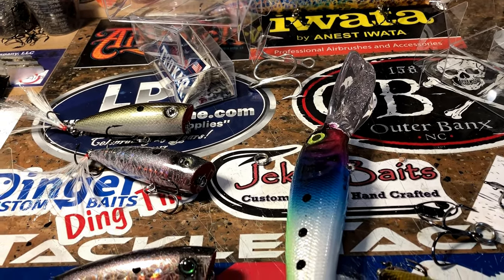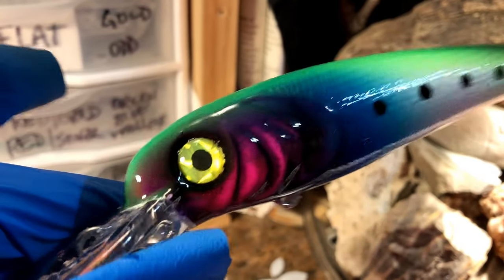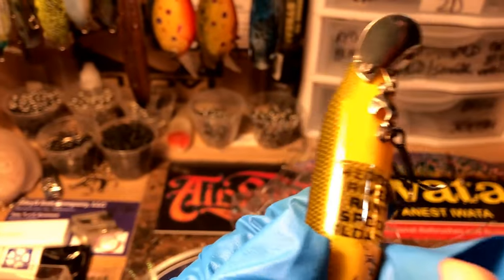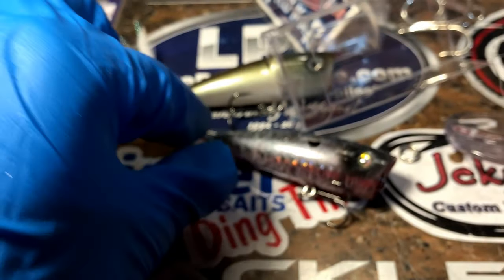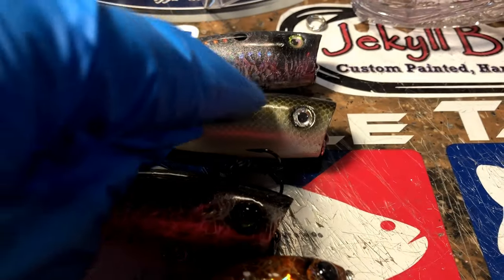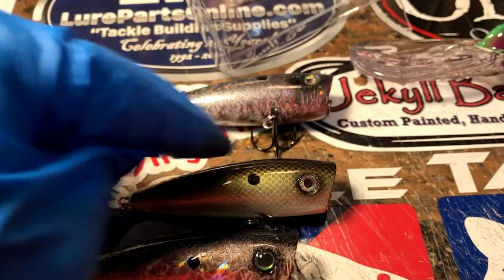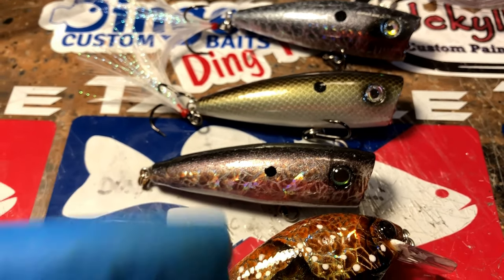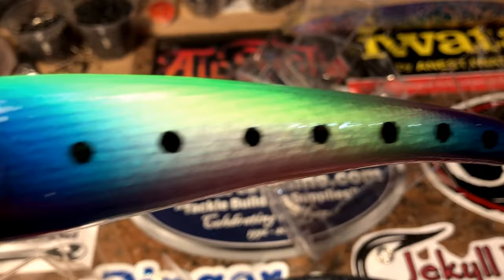Shop Talk - Weekend Update (18 Aug 2018)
A few poppers, some ocean going eye candy and a couple more pieces. Be On The Lookout for tomorrow's Spray Session: "Frequently Asked Questions and Common Lure Tips"

Thanks y'all. Happy Casting!

Respirators:
3M (Large)
3M (Small)